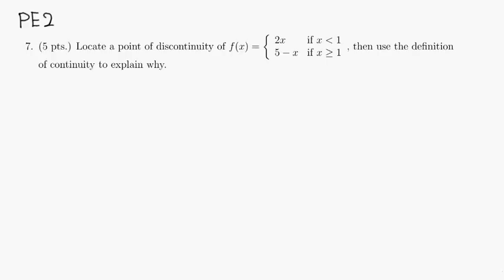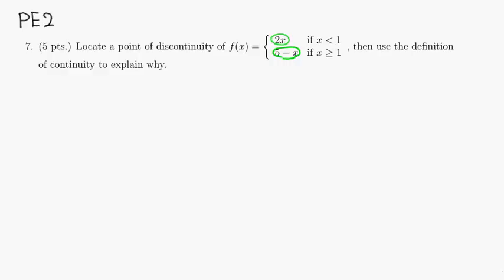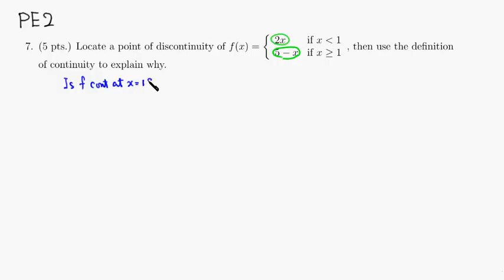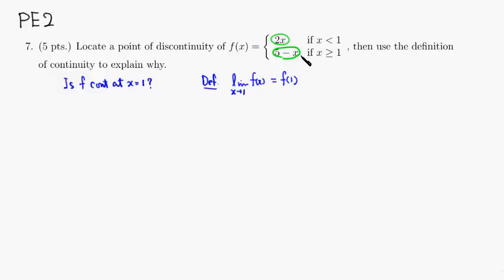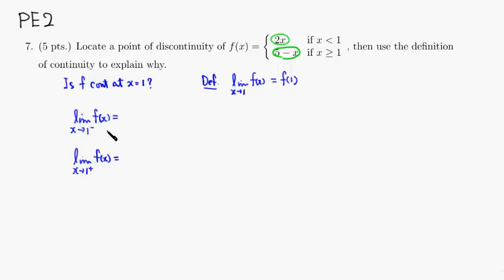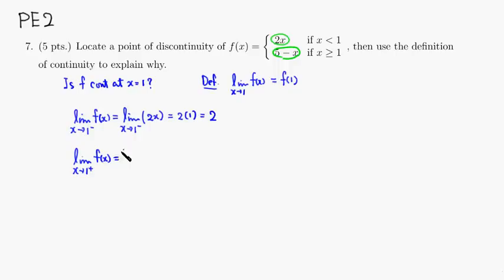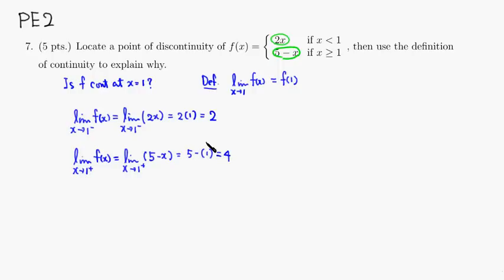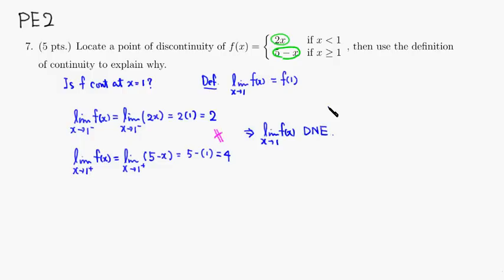MTH 108 PE2 #7 (Spring 2015)